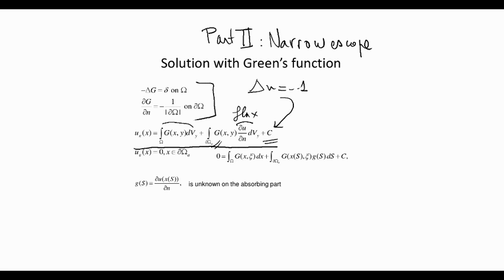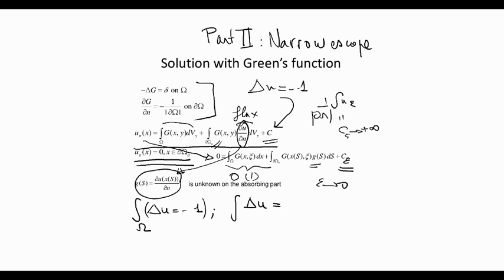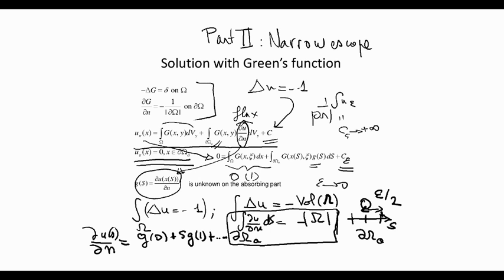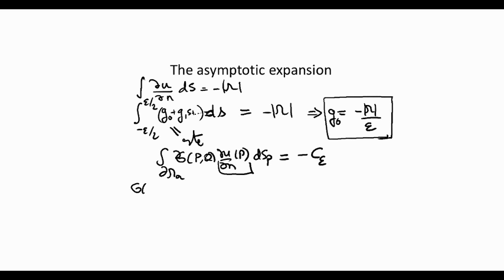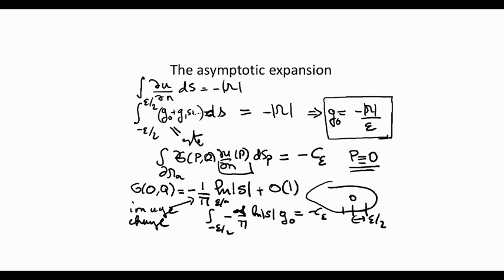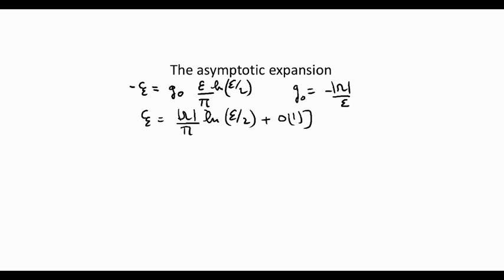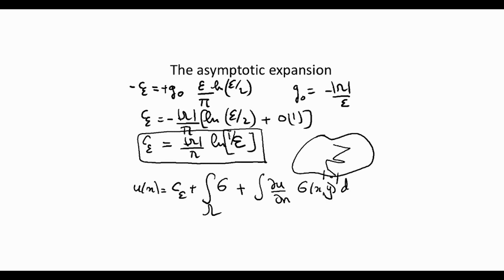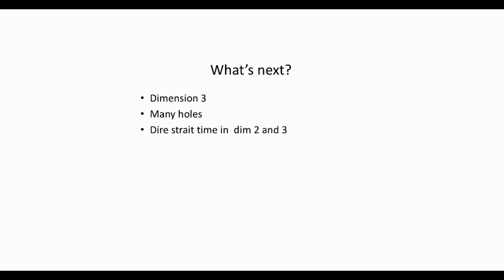Narrow Escape Time (Part 2 )